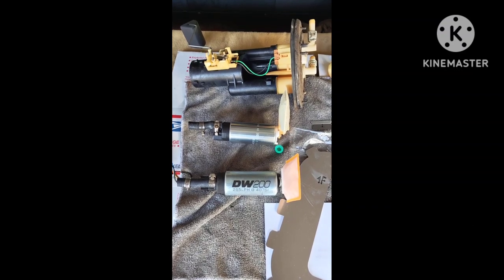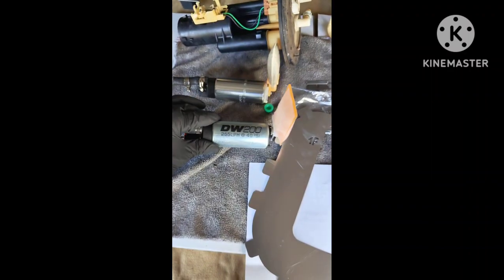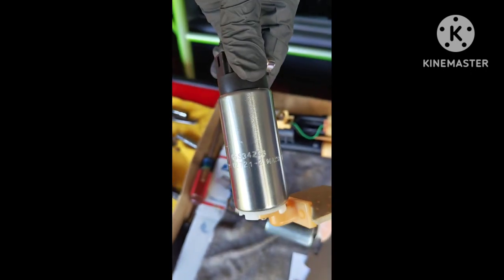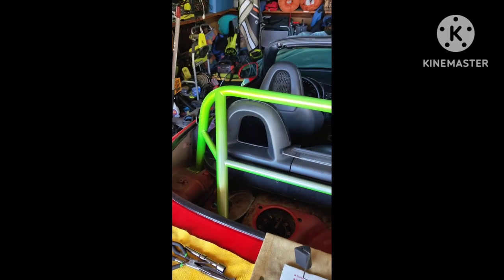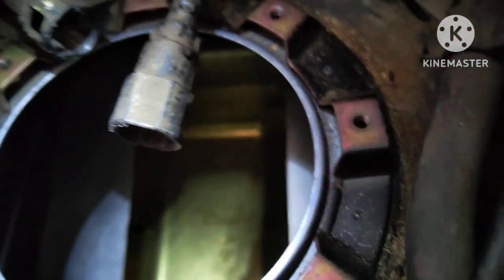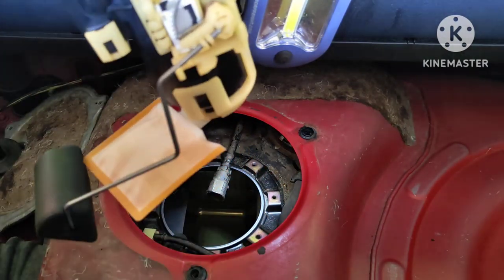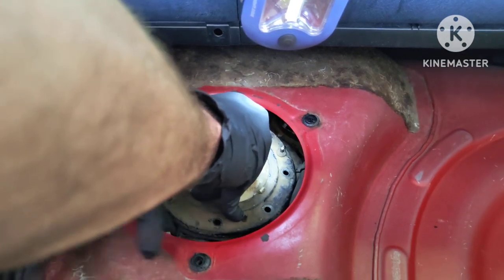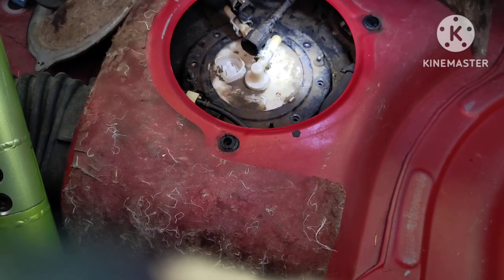s2000 fuel pump and baffle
just a quick video of a aftermarket fuel pump and baffle I installed